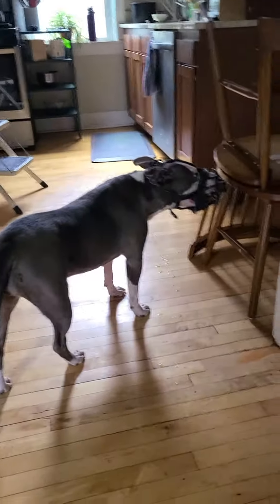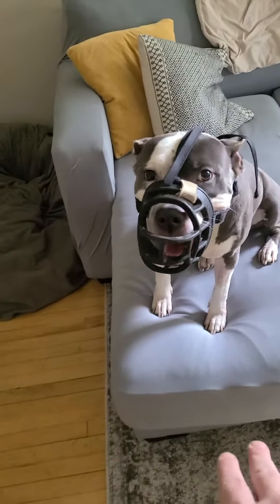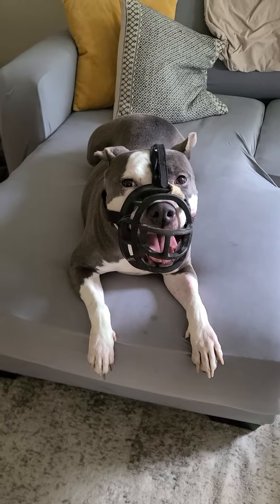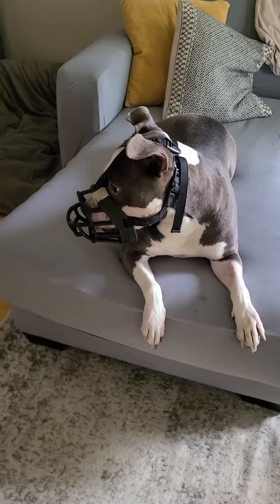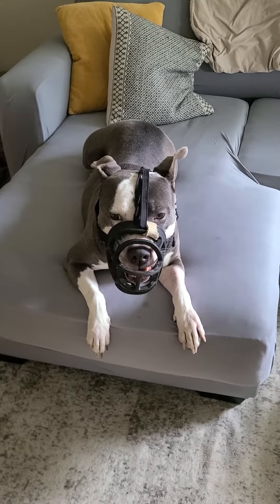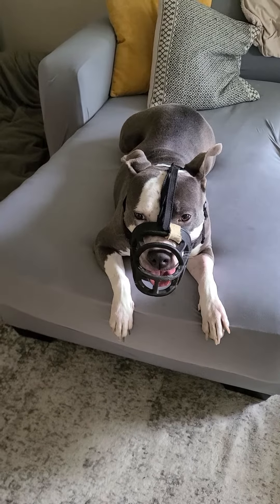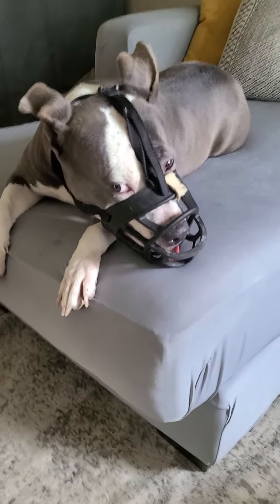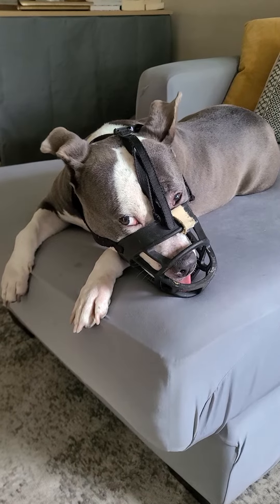Talkin' muzzles with Rosie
I talk about muzzles a lot and one of the most important things is the fit. If a muzzle doesn't fit properly and the dog can't pant or drink, then the dog can't regulate their body temperature, which can be very dangerous, even on cold days.

I could talk all day about proper fit, but it's easier to show you. So I enlisted my favorite muzzle ambassador, Rosie, to show off her properly-fitted muzzle so you can get a firsthand glimpse of what it looks like.

So enjoy!